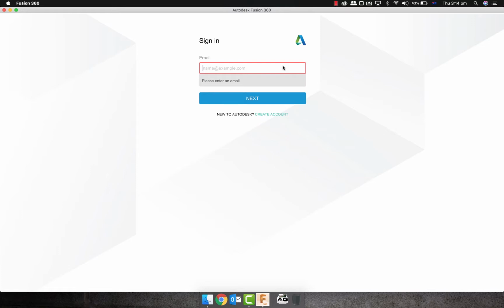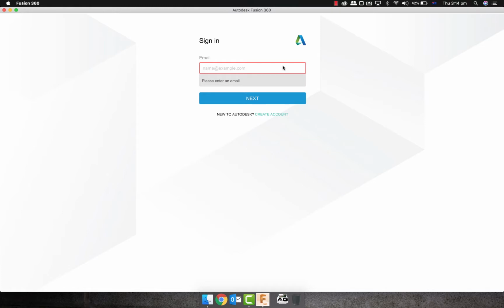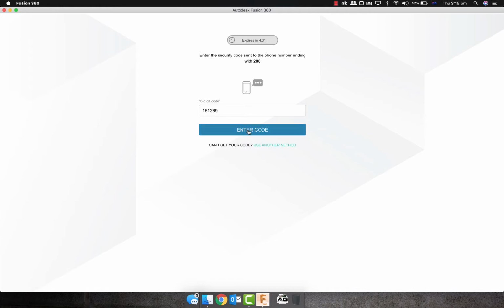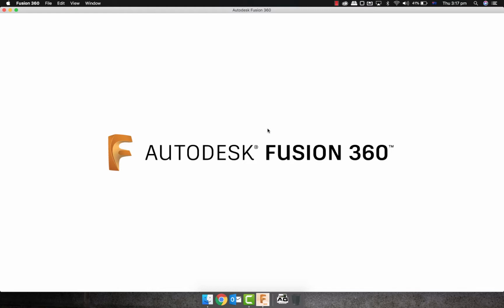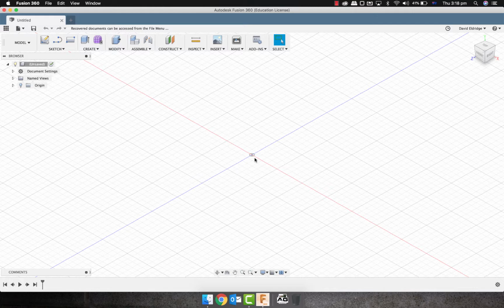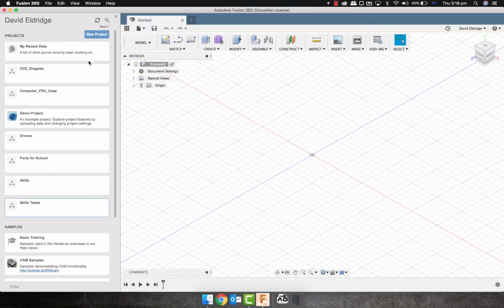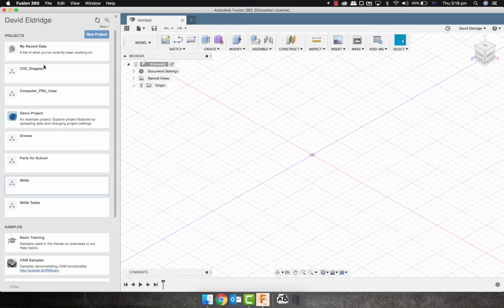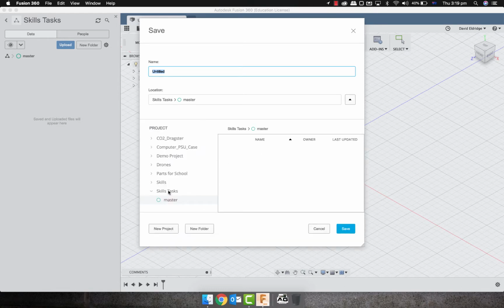Introduction to Fusion 360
Introduction to Fusion 360 for 3D Modelling Class